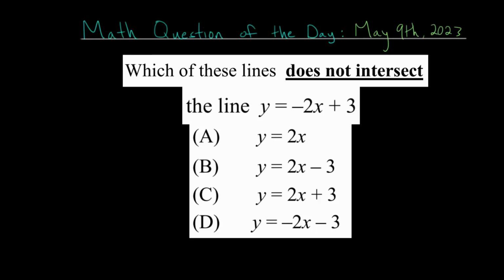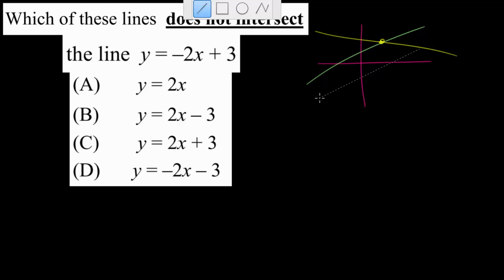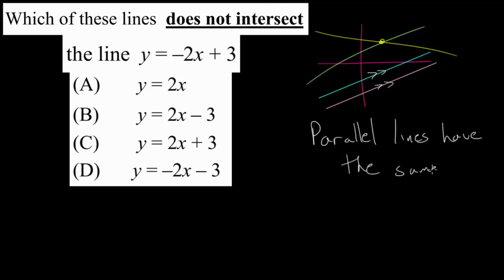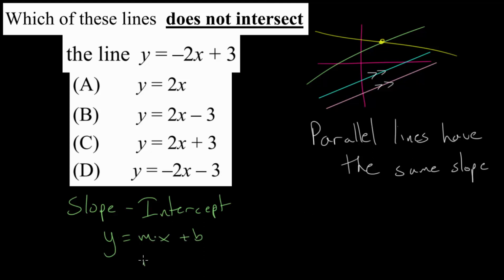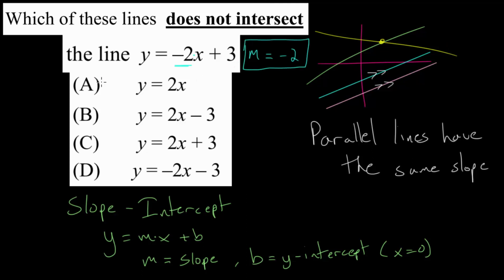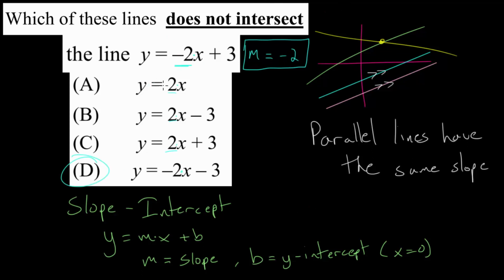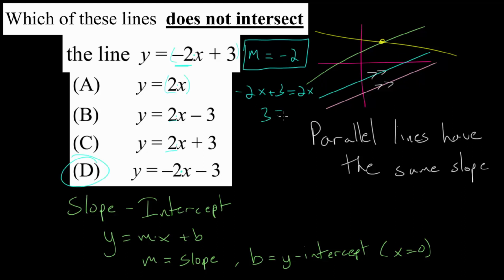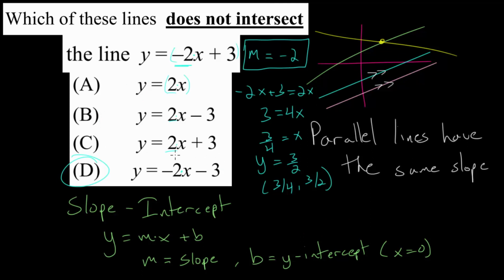Math Question of the Day: Tuesday May 9th, 2023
Monday: PreAlgebra
Tuesday: Algebra 1
Wednesday: Geometry
Thursday: Algebra 2
Friday: PreCalculus
Saturday: Basic Calculus
Sunday: Advanced Calculus

This problem focuses on the intersection of two variable linear equations, also know as systems of equations.

For more information about this topic, see the following Select Algebra 1 and scroll down to Unit 6: Systems of Equations.

EulersAcademy.org